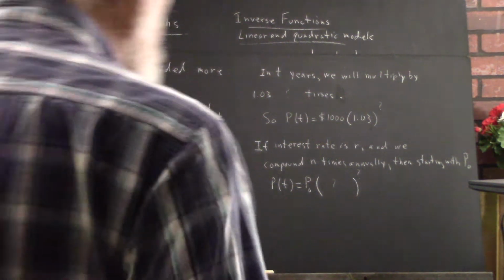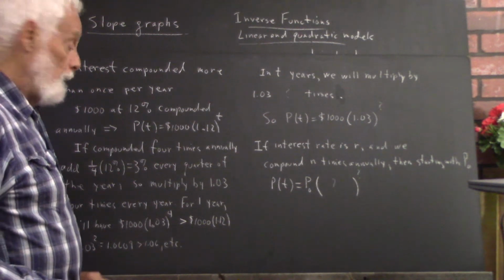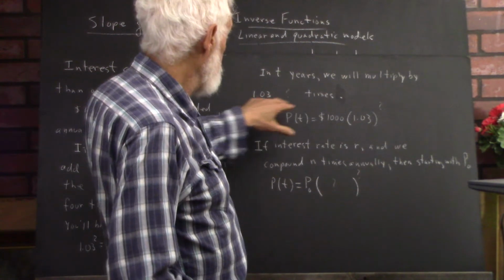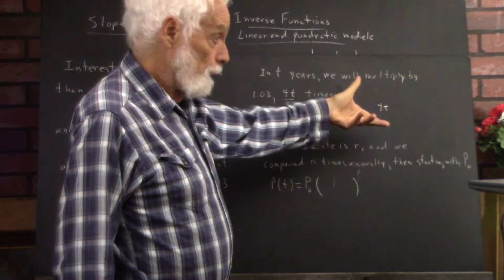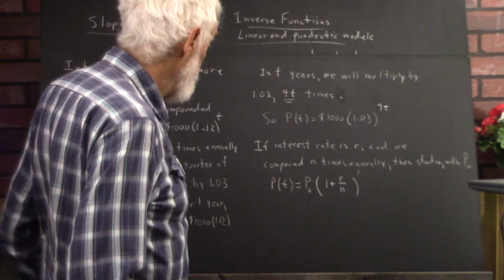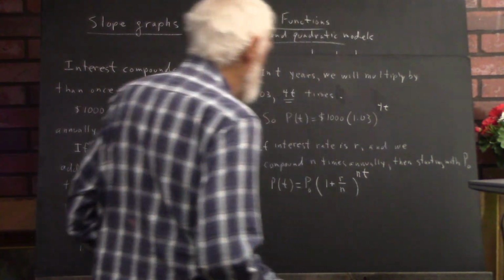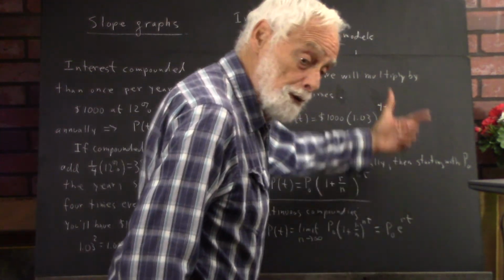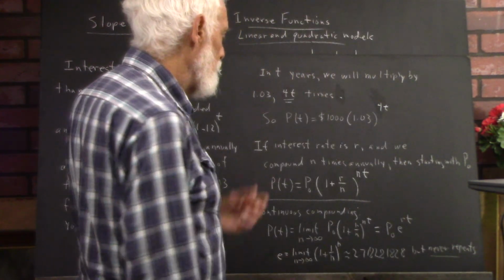dagov 2878 compounding more than once annually the exponential function that models principal when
Annual interest can be compounded more than once per year.  The process is described and the expression for value after t years of an initial investment P_0 at annual interest rate r, compounded n times annually, is generalized from the expression for $1000 invested at annual interest rate .12 compounded quarterly.